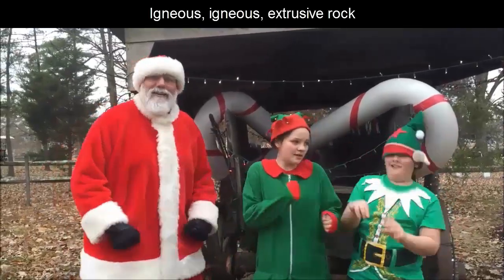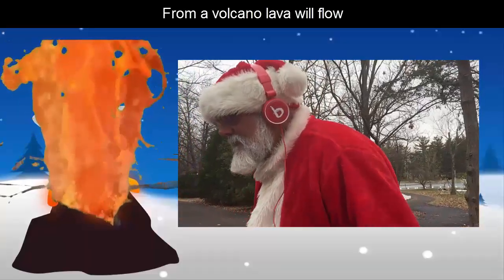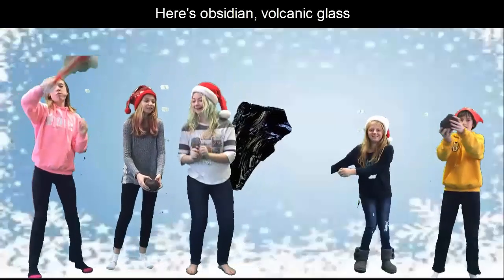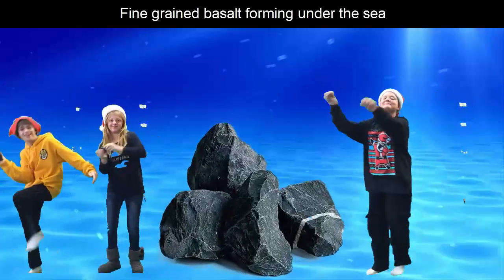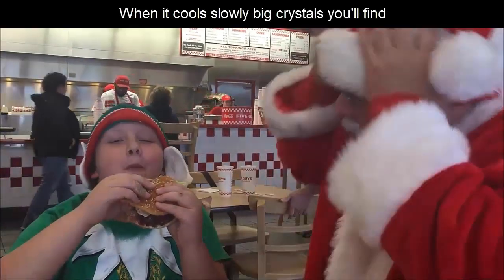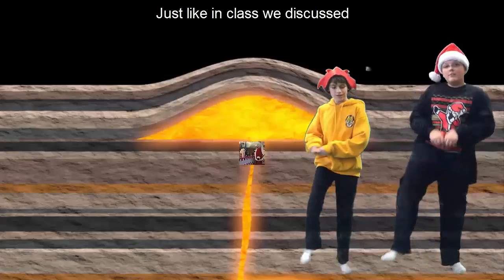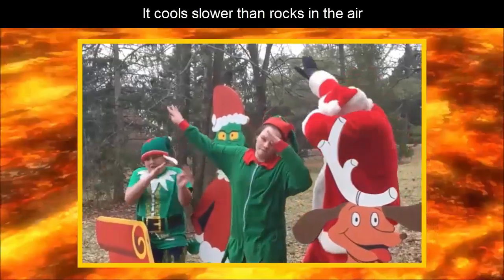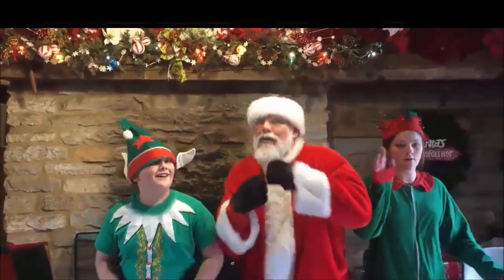Igneous Rock Song (Parody of Jingle Bell Rock)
Extrusive and intrusive igneous rock.
Swiggity Swag Science Christmas Special 2016!

Lyrics:
Igneous, igneous, extrusive rock
Starts out as lava and freezes to rock (9)
On  the Earth’s surface lava coolin’ quickly   (10)
Extrusive rock small crystals you’ll see

From a volcano, lava will flow (9)
Coolin’ much faster than magma below  (10)
Here’s some examples to know (5)

This is pumice, It’s not humice (8)
These big air holes you can’t miss (6)
Here’s obsidian. Volcanic glass (8)
It’s got no crystals ‘cause it cooled so fast (9)
Doctors use obsidian surgical knives (10)
Extrusive igneous roccccck (6)

Fine-grained basalt forming under the sea (11)
Extrusive igneous rock (6)

Igneous, igneous, intrusive rock
Starts out as magma and freezes to rock (9)
When it cools slowly big crystals you’ll find  (10)
Comes from a quarry granite is mined (8)

Coolin’ from magma beneath the Earth’s crust (9)
Magma intrusion towards the surface it thrust (10)
Just like in class we discussed (5)

It’s from magma, not from Santa (8)
It’s pretty hot down there (6)
Way down under, it’s no wonder (8)
It cools slower than rocks in the air (9)
I’ve got a granite kitchen counter top (10)
Intrusive igneous roccccck (6)

Granite and gabbro; don’t forget diorite (11)
Intrusive igneous
Intrusive igneous
Intrusive igneous rock (7)